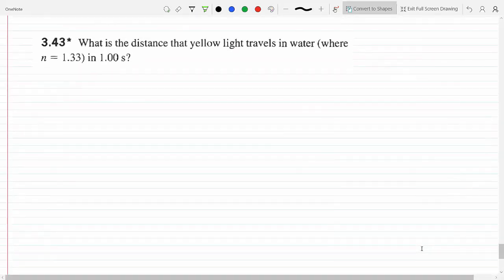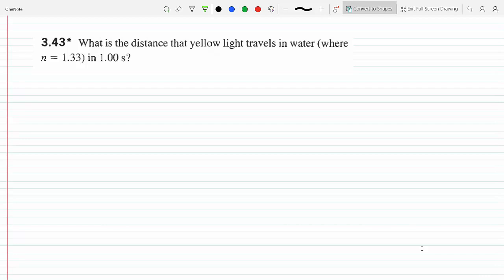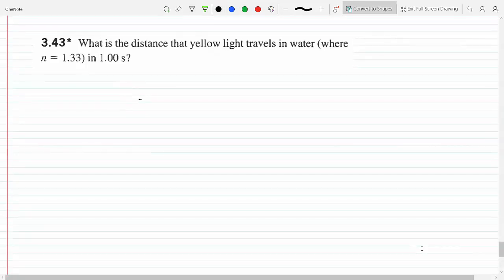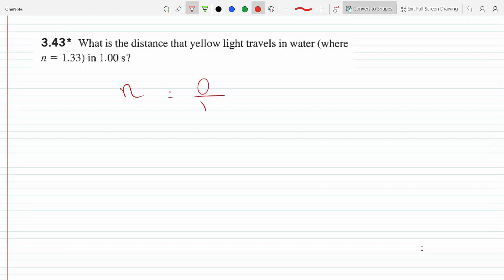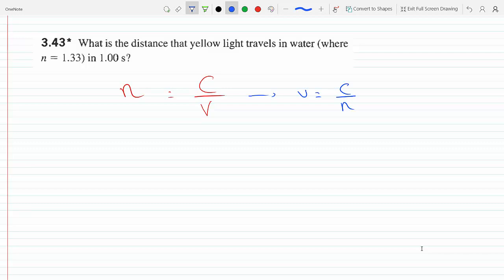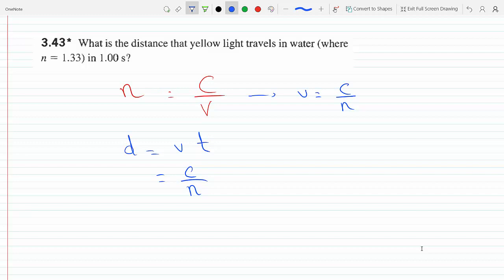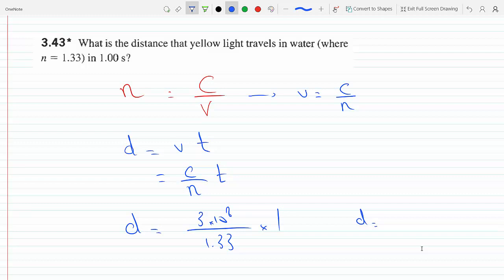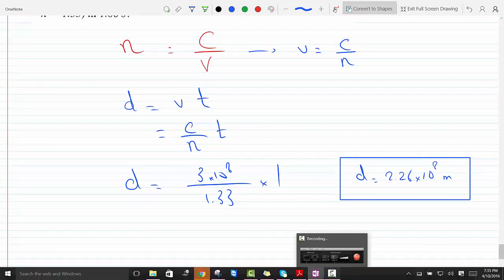Finding distance that yellow light travels in water in 1.00 s 3-43 Optics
Eugene Hecht
What is the distance that yellow light travels in water (where n = 1.33) in 1.00 s?